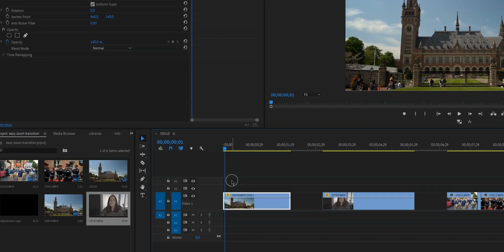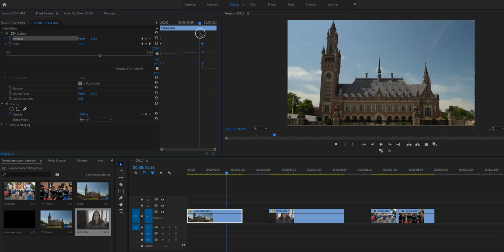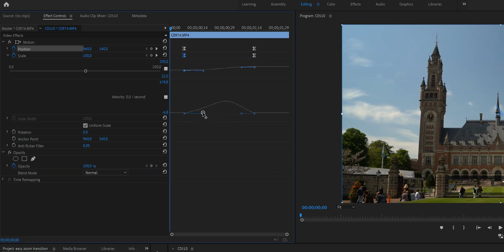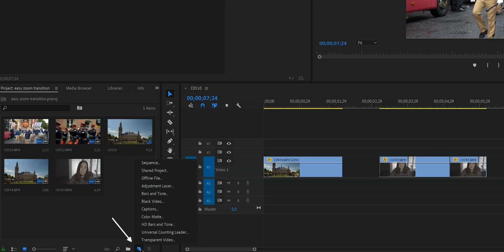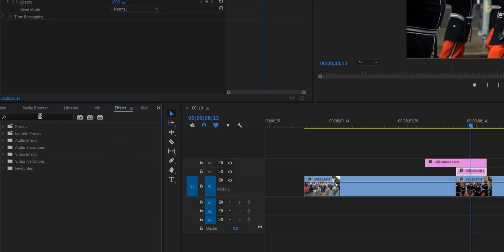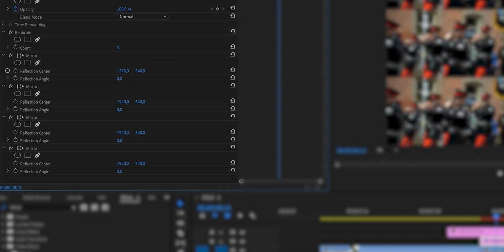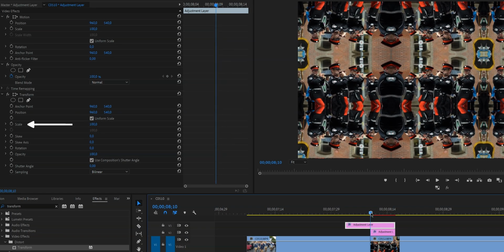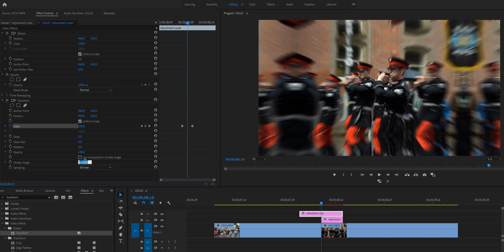SIMPLE ZOOM & ZOOM TRANSITION tutorial | how to zoom in Premiere Pro 2021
COLOR GRADED WITH MY LUT PACK
In this video I'm going to show you how to zoom in in premiere pro 2021, 2020 or premiere pro 2019. In addition, I will share how you can add a punch in effect to your video as well as how to create a smooth blur transition effect tutorial like Sam Kolder.

▸ BEST MUSIC FOR CLIENT WORK

LET’S CONNECT
▸ EMAIL LIST (UPDATES & FREEBIES!)